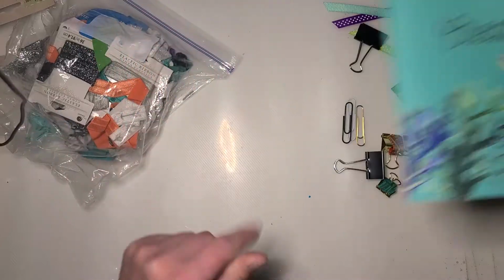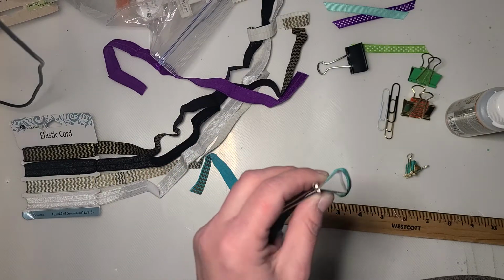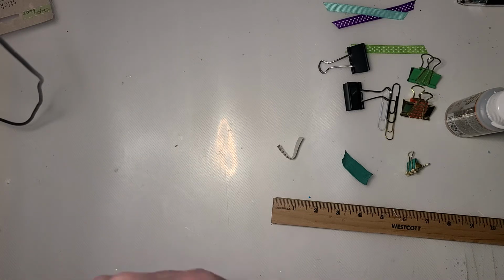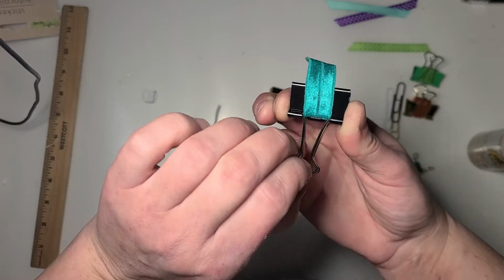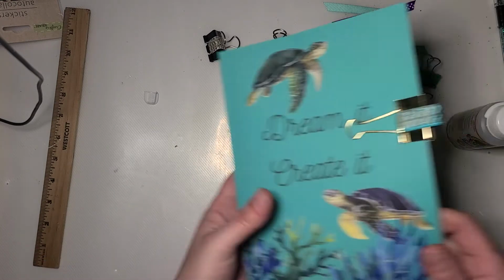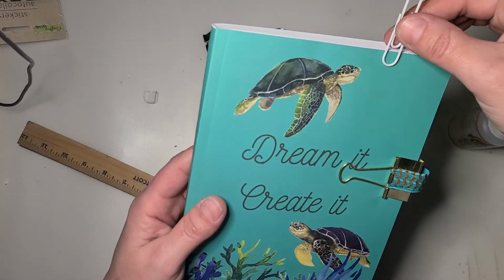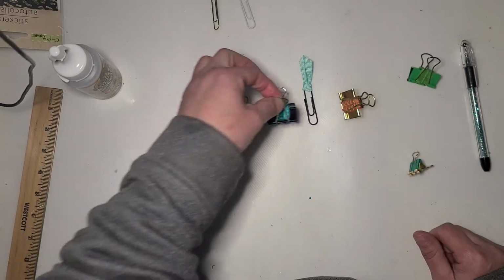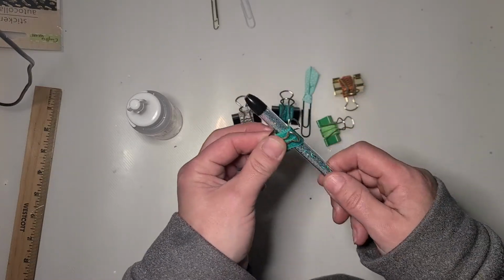Super quick tutorial on how I make the pen holder clips for journals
i say quick and it's still 10 minutes..  smh